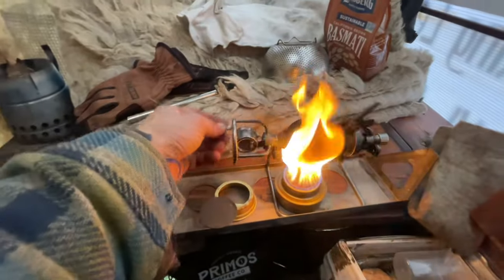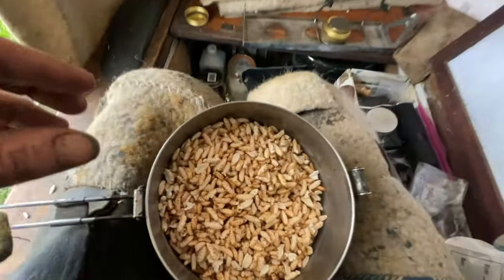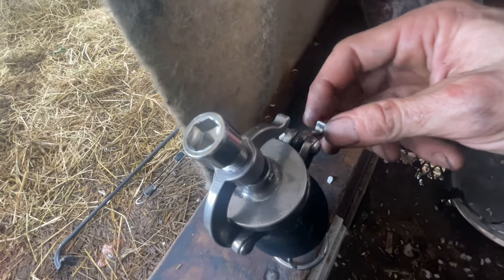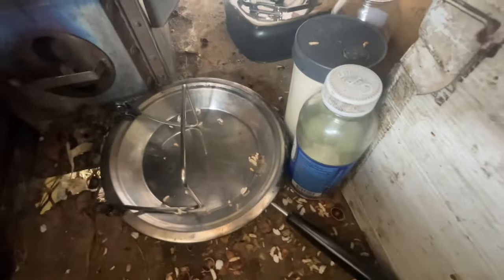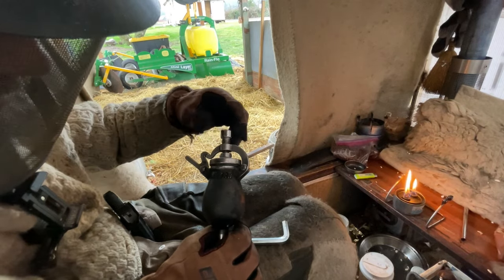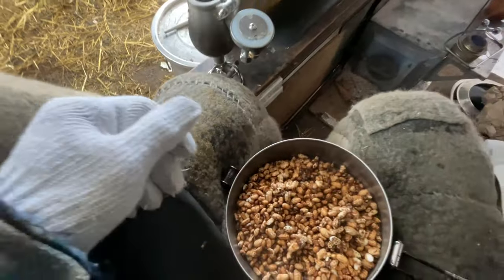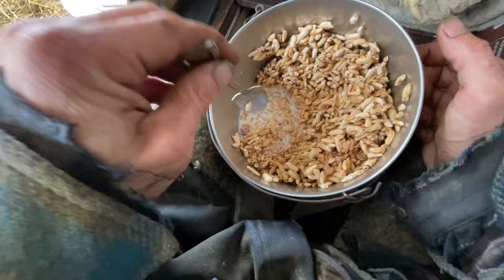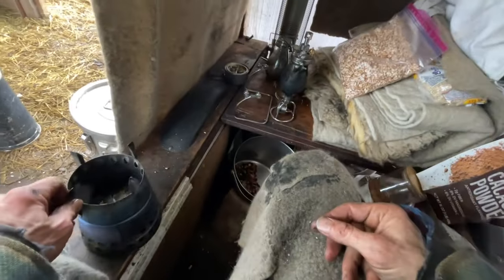Grain Puffer vs Grain Grinder ~ Best Survival Tool?!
You can support my journey by gifting a tool off our wishlist :)

Or You Can Support Us In An Ongoing Monthly Way!

Or You Can Click My Channel’s “Join” Button To Become One Of My Channel Members And Get Access To My Members Only Videos AND Livestreams!

You Can Also Support Yourself AND My “Facelook” Real Social Networking Tshirt Project Here!

Help me think of video titles for all my vlogs that just have dates for their titles, leave your title suggestions in the comments!?  My video titles can always be improved so keep the suggestions coming and my currently favorite suggestion will be updated as the video title, thanks for your help there i have a hard time choosing titles so ive been just letting the auto-generated, dated titles be displayed.